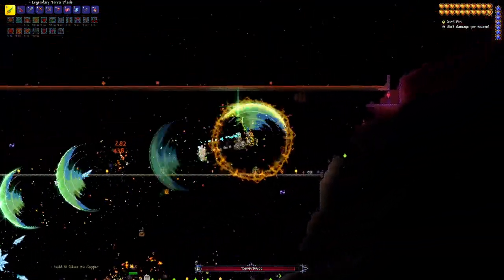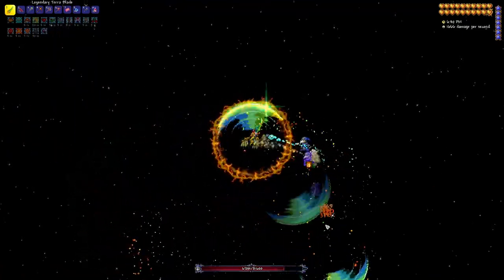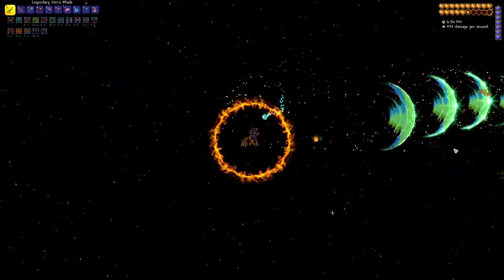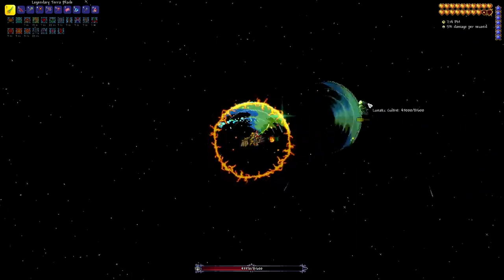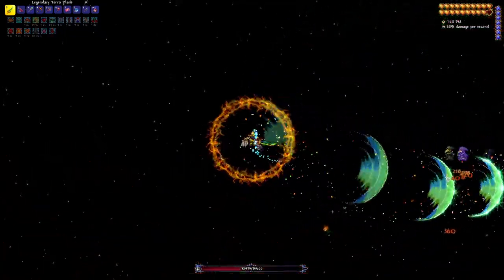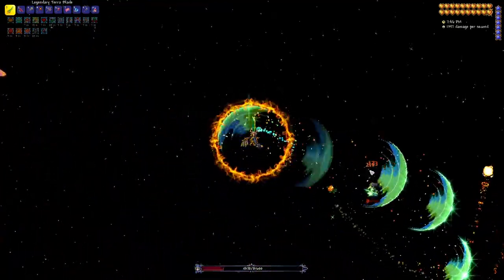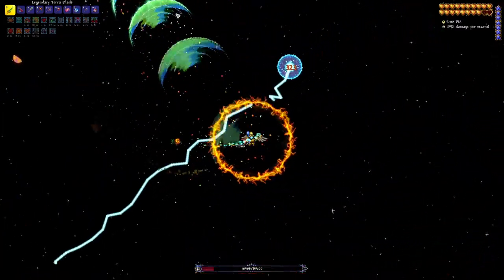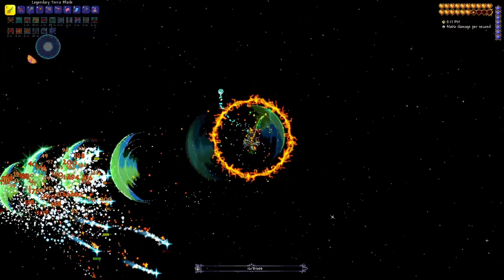how to beat the cultist legendary mode: Terraria